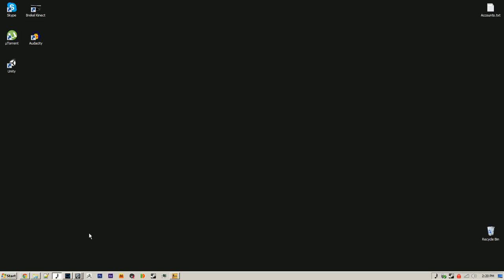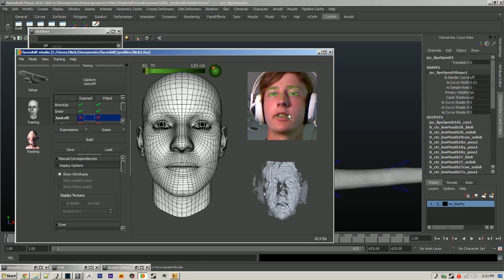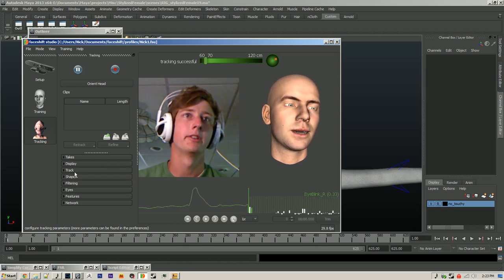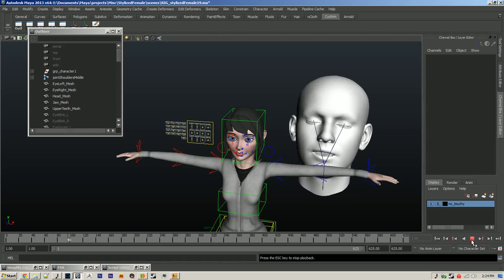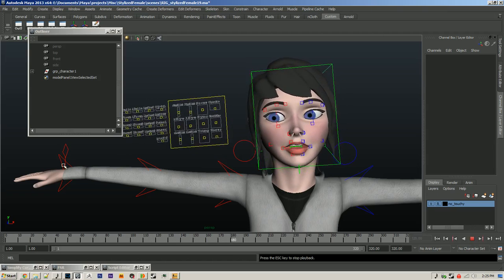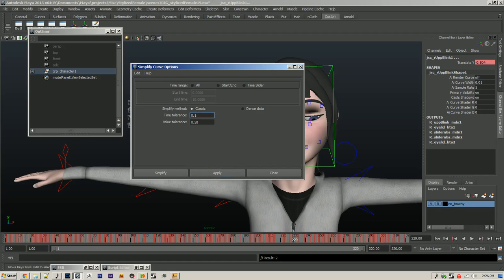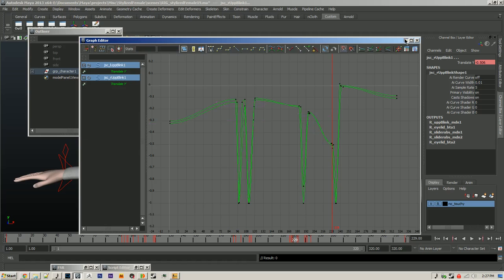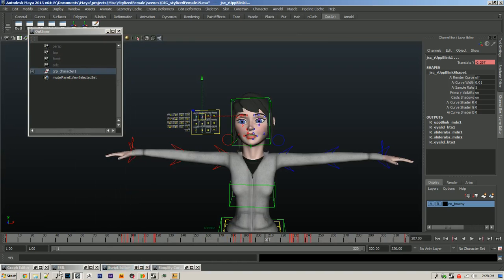Faceshift Workflow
Incorporating the amazing Faceshift program into my workflow.